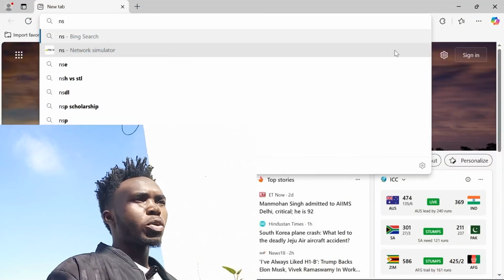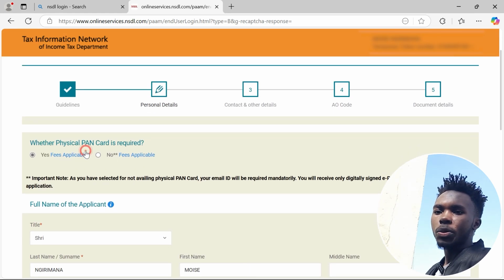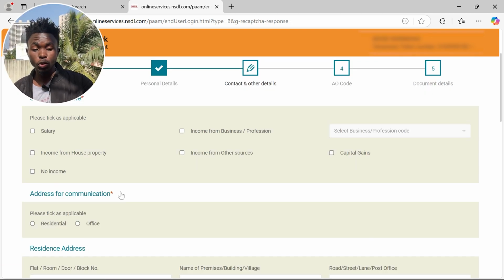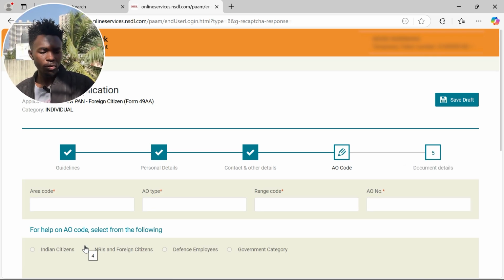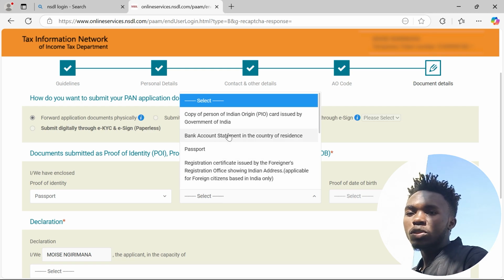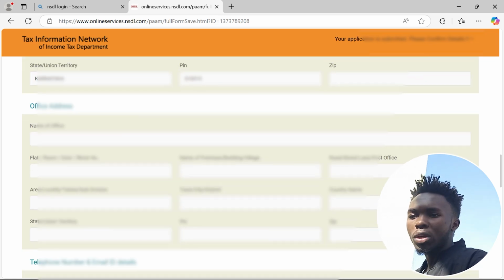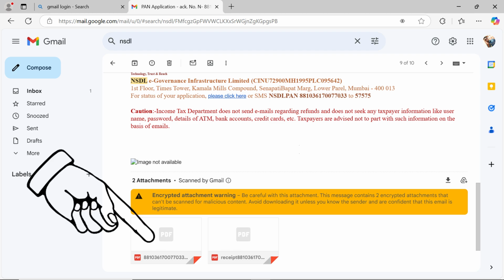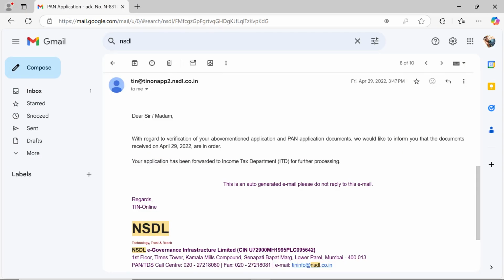How to apply for foreigner's Pan card in India | NRI Pan card | African Get Indian Pan card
In this video, we explain the complete process for foreigners, NRIs (Non-Resident Indians), and African nationals to apply for a PAN (Permanent Account Number) card in India. A PAN card is essential for financial transactions such as opening a bank account, investing in Indian securities, and purchasing property. If you're a foreigner or an NRI looking to get an Indian PAN card, this step-by-step guide will walk you through the entire procedure. We'll cover the necessary documents, the application process (both online and offline), and how to track the status of your PAN card application. Whether you're living in Africa or any other country, this video provides you with all the information you need to successfully apply for an Indian PAN card, including details on how to submit your documents and make the required payments. Don't miss out on this essential guide to obtaining your Indian PAN card.

Leave your questions in the comments section below, and we will get back to you with answers!